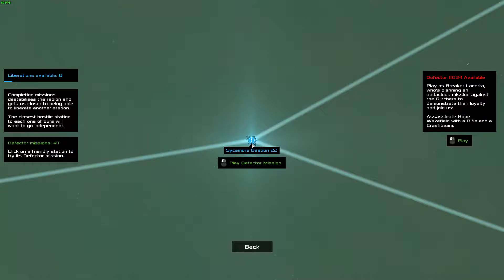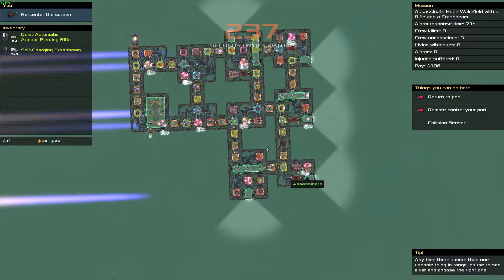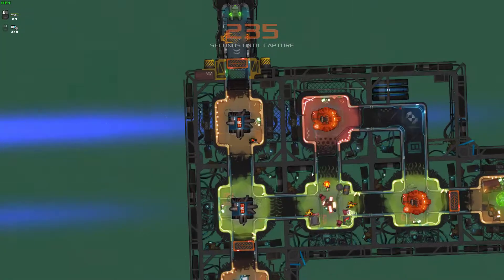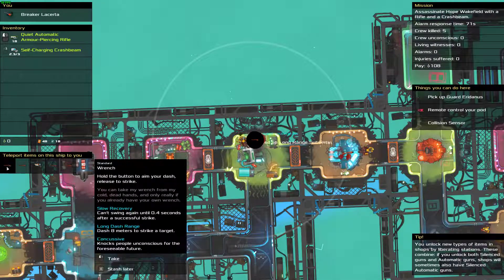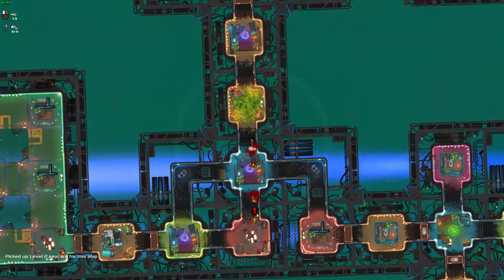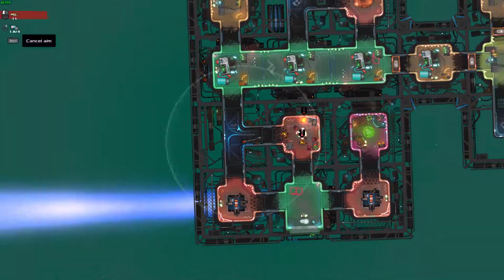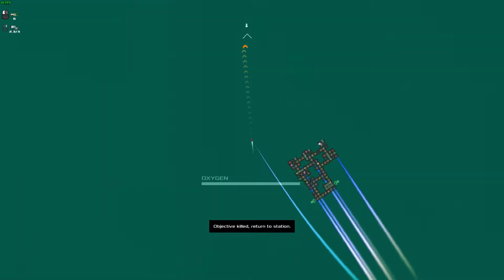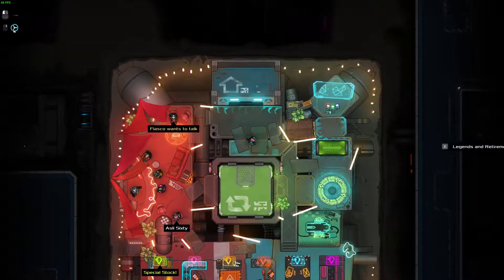Heat Signature, Defector Missions! #034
Heat Signature is a stealth, action, space, crime wave simulator, and we will be looking at each special "Defection Mission" that the game hosts.